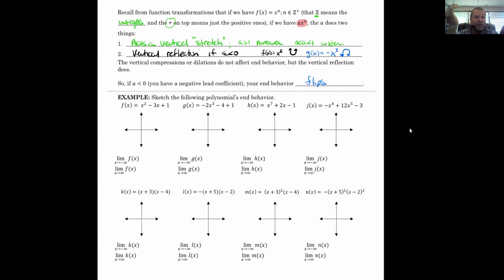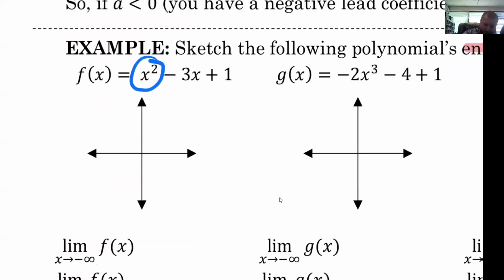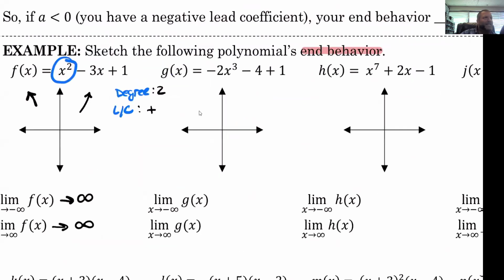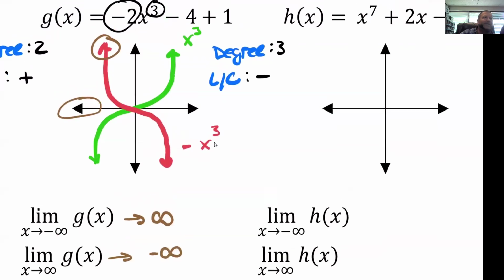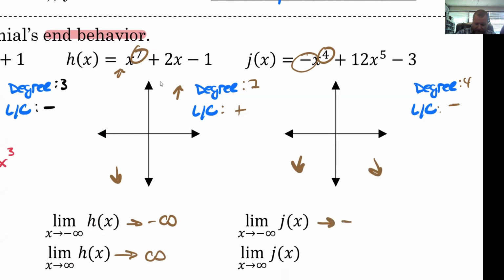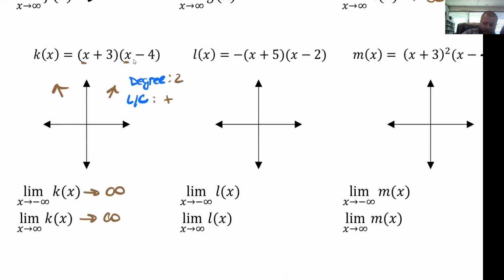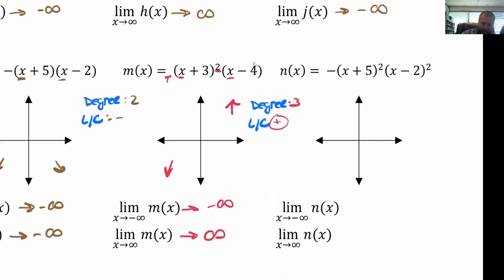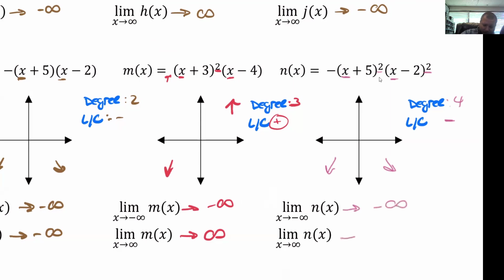MA 1171 Polynomials Review 3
Examples of polynomial end behavior